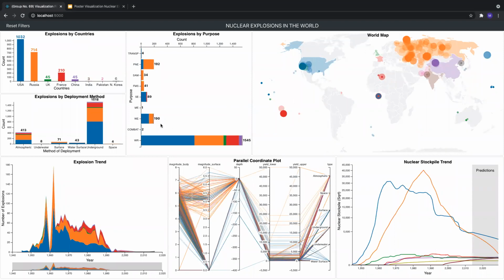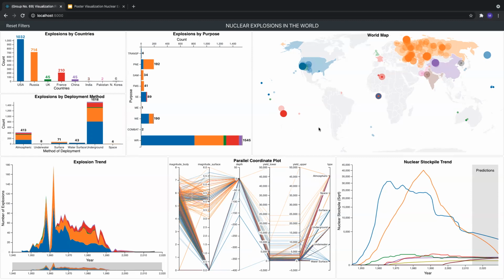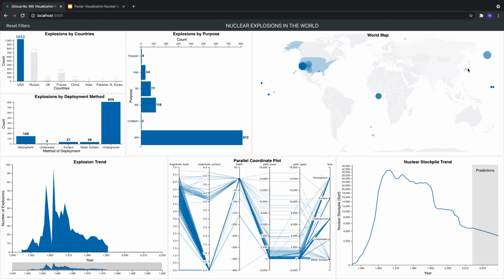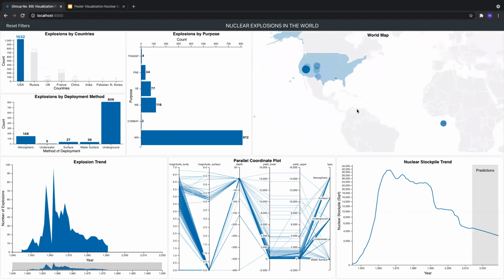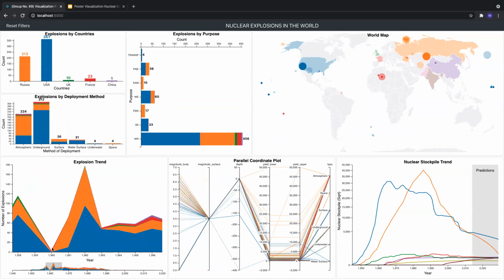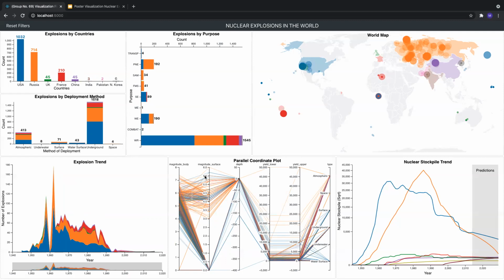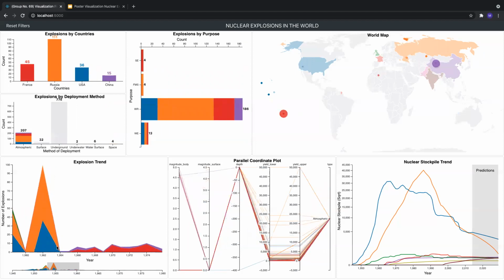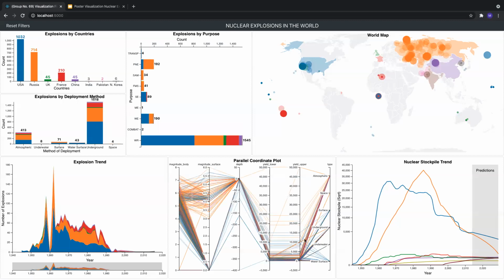Nuclear Explosions in the World | CSE-564 Visualization Spring 2021 Final Project Presentation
Developers:
Manish Adkar
Shubham Sahu